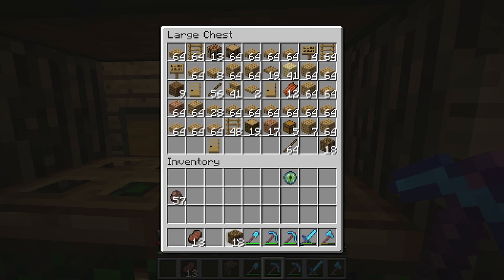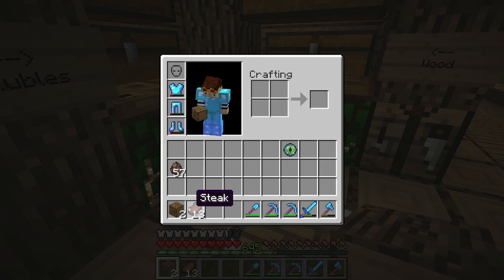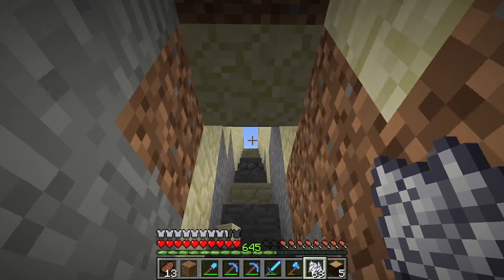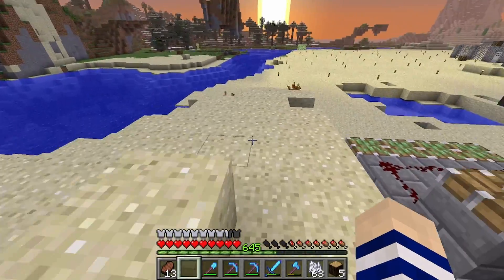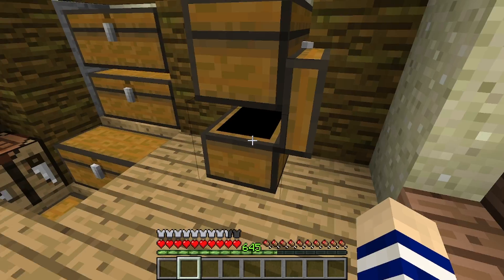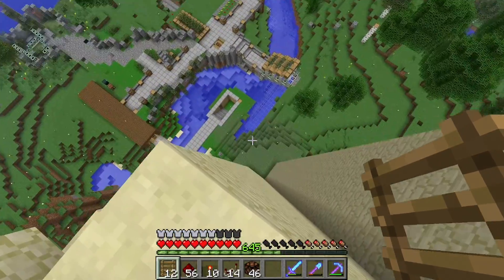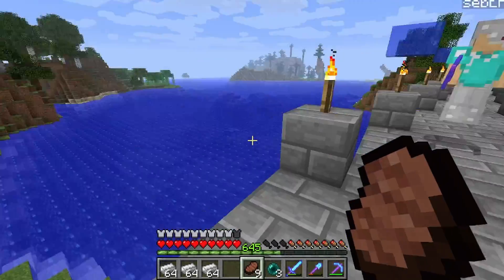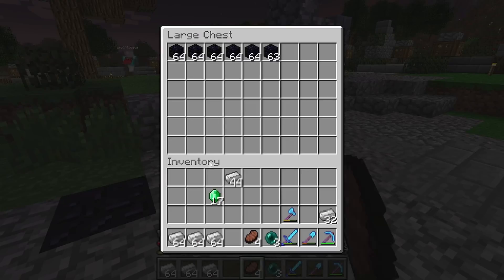Infinite Sand Generator! | Minecraft - Unobtained Ep 82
Building blocks? no problem, today i tackle the mob farm and invite a special guest to place a bunch of blocks n stuff. then i end the episode with some news and an announcement :D If you are enjoying the lets play or have any suggestions let me know in the comments below! If you are reading this your a legend, a magnificent legend. anyways i gotta go mine and craft and play technical minecraft n stuff